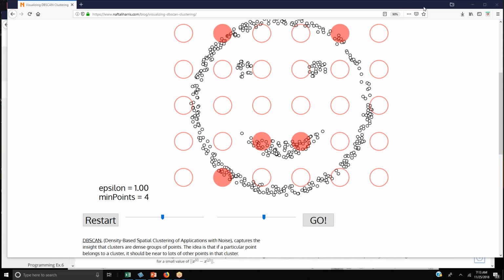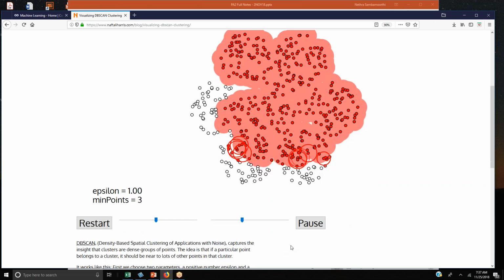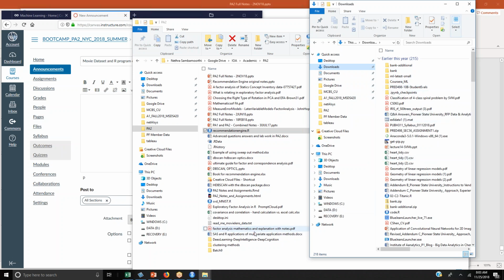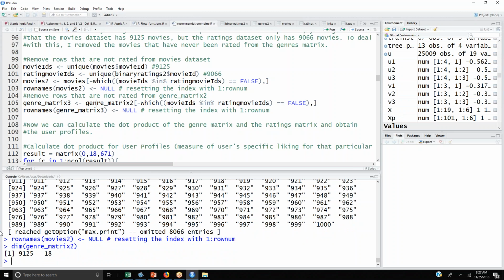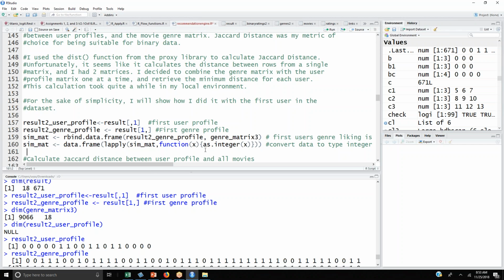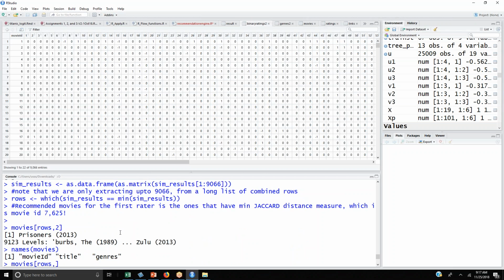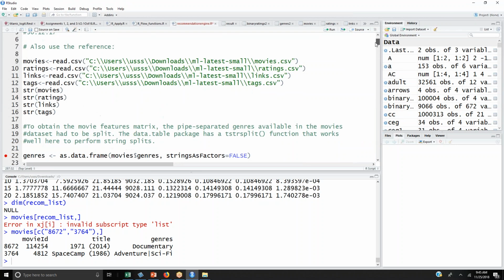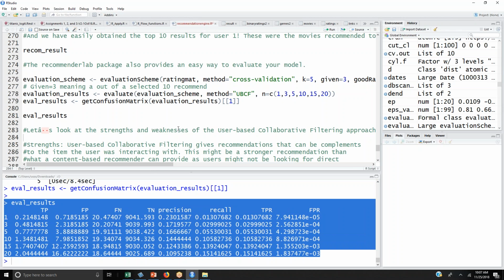2018 11 25 07 08 Institute of AnalyticsUSATM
Recommendation Engine foundations and Recommender lab package for R